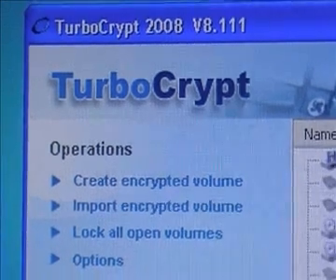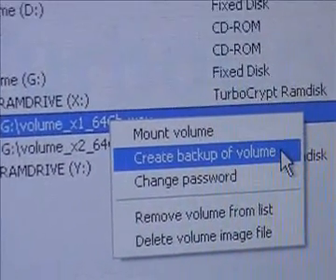backup attack visualized w sound